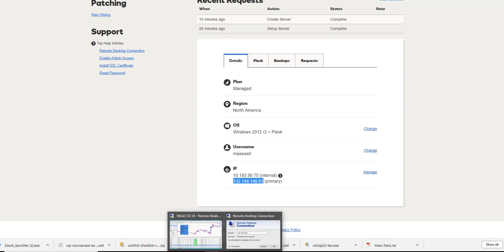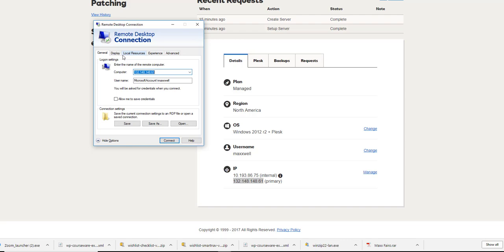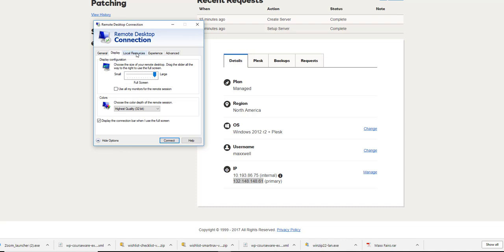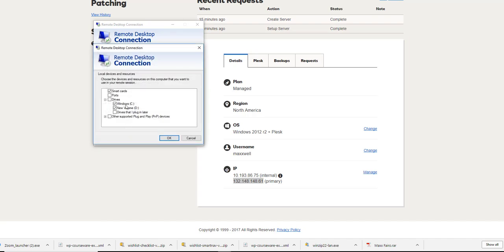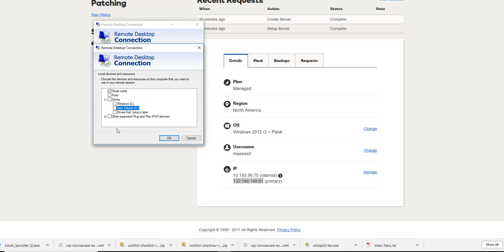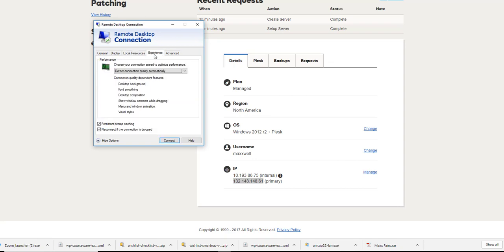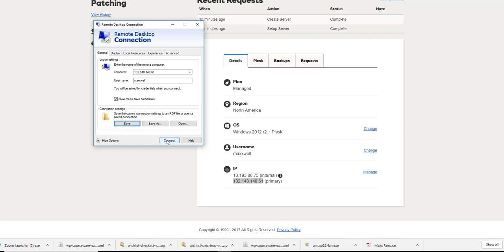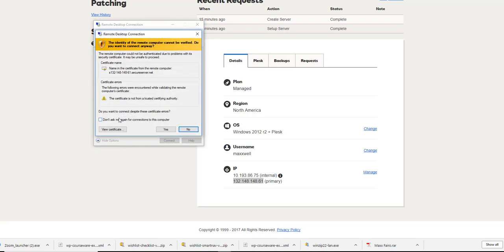Connecting to your VPS from DexWebTools